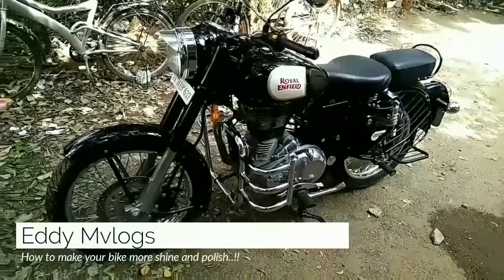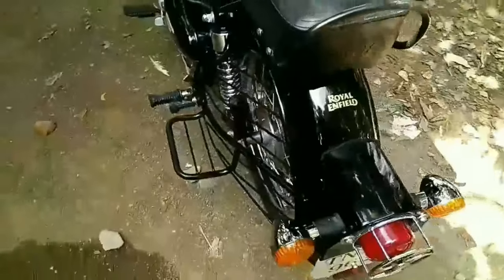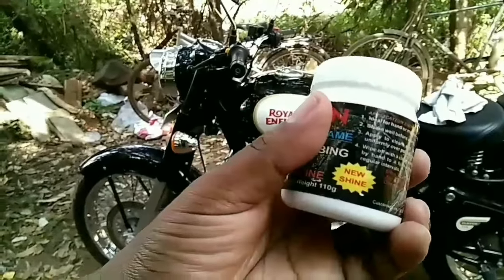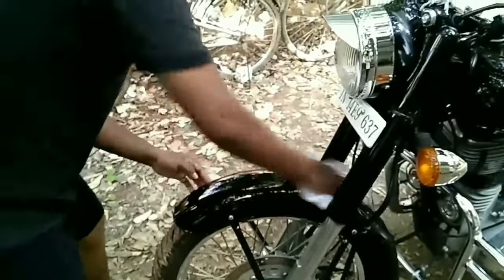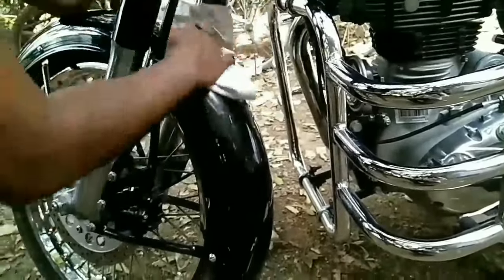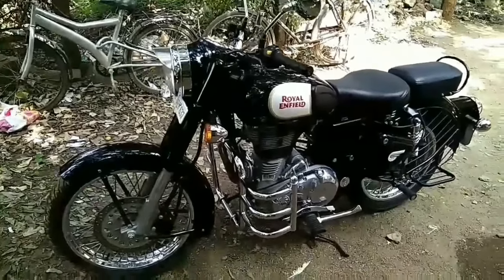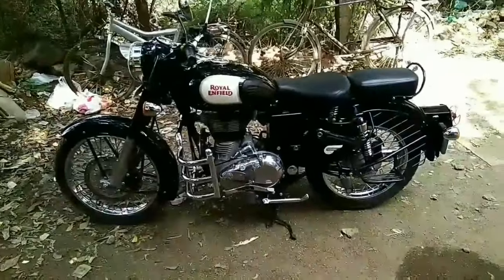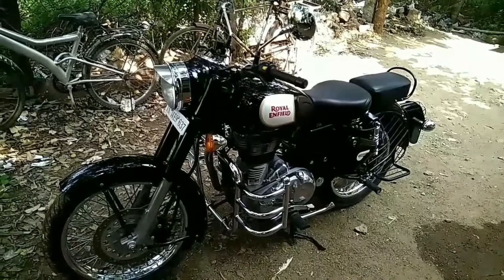How to make Royal enfield Classic 350 more shine..!!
How to make your bike (Royal enfield Classic 350) more shine and polish